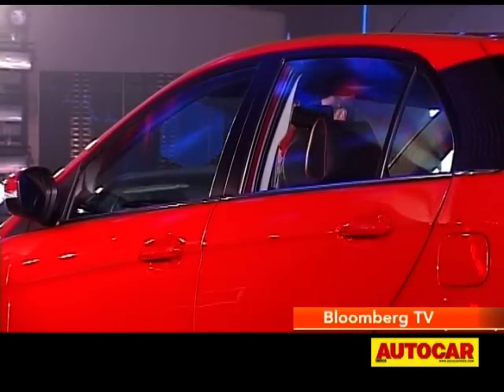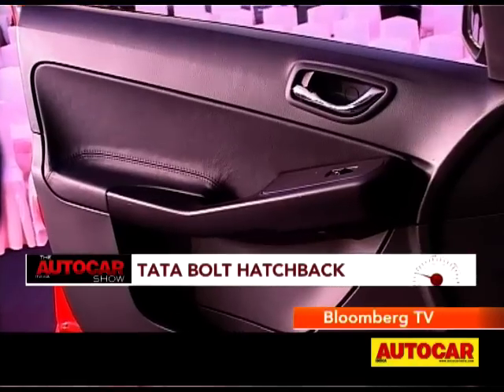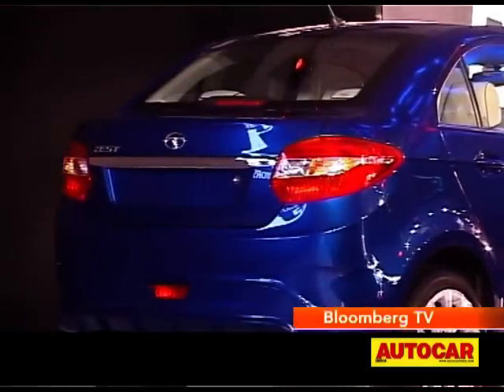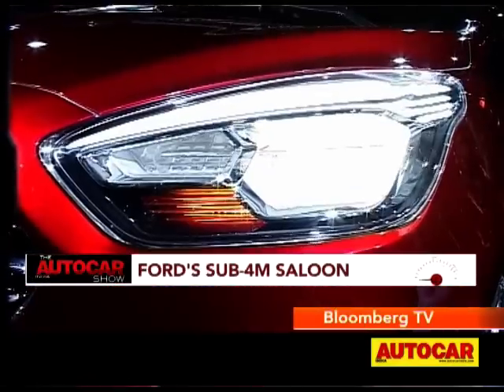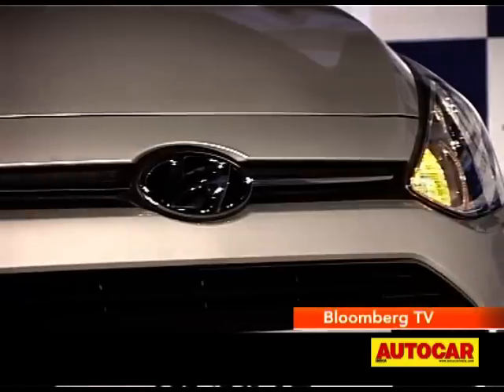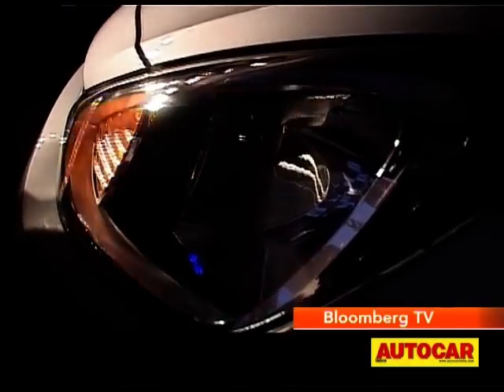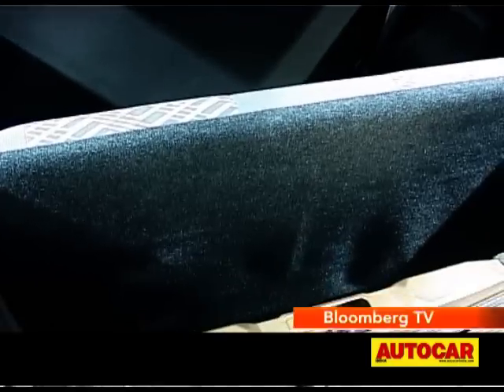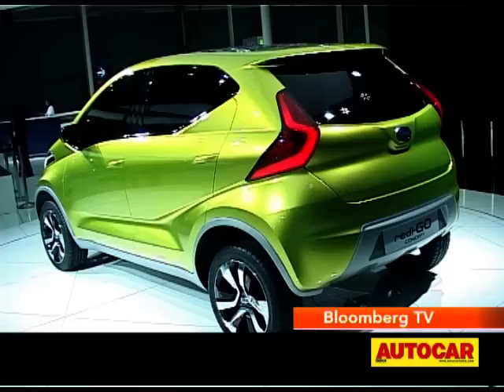Highlights from the Auto Expo 2014 Part 1 | Autocar India